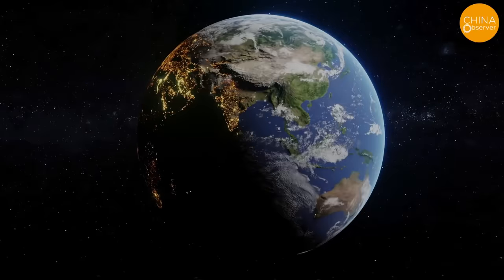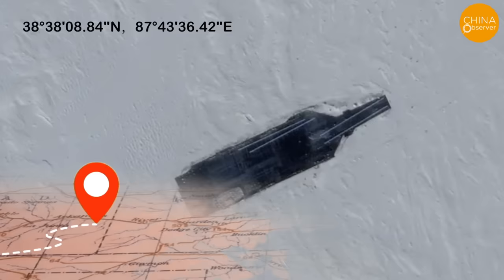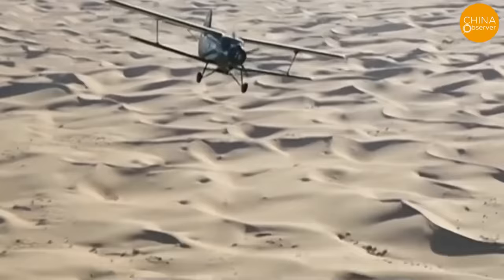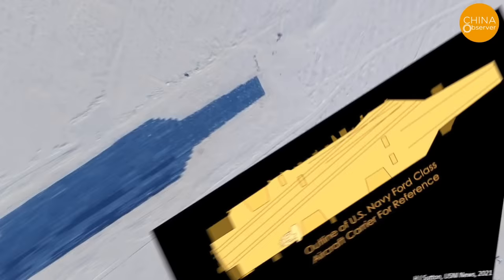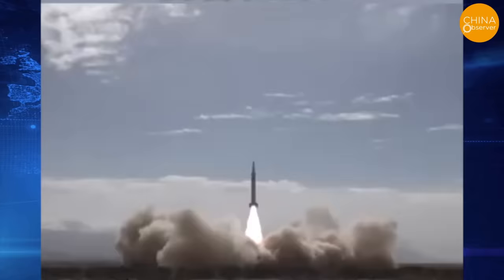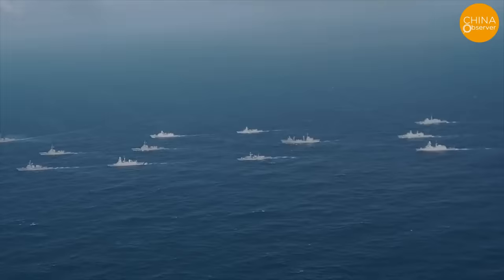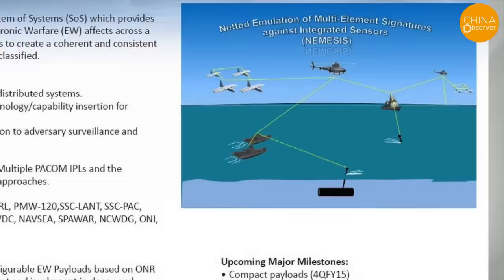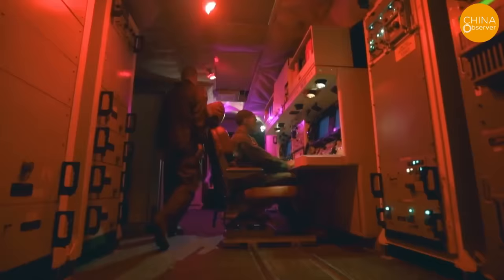China's Desert Fake of Ford-Class Aircraft Carrier Exposes Hypersonic Missile Failures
In the heart of China's Xinjiang region, in the vast expanse of the Lop Nur, lies a site of great historical significance in the annals of Chinese Communist military history - the site of the first-ever atomic bomb detonation. Today, this remote location continues to play a pivotal role in China's military testing and training, due to its unique geographical positioning. Hidden amidst the sandy deserts, some 150 kilometers south of Lop Nur, is a remarkably lifelike full-sized model of a U.S. aircraft carrier.